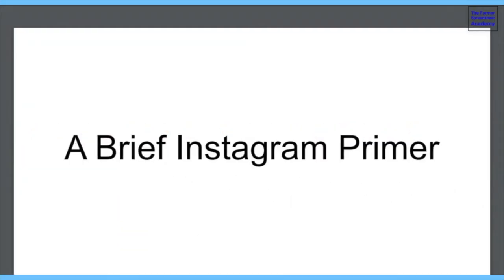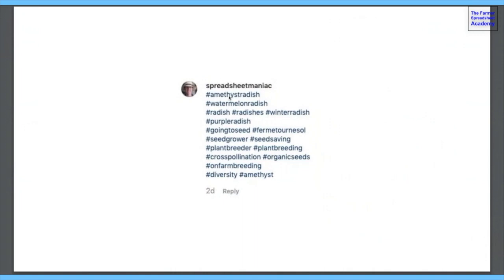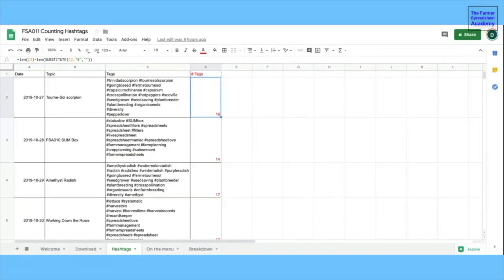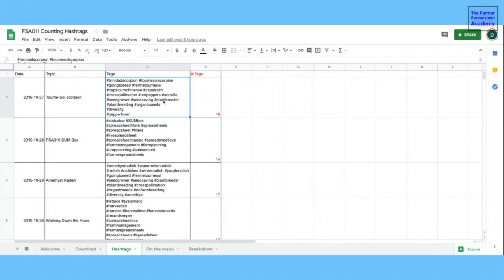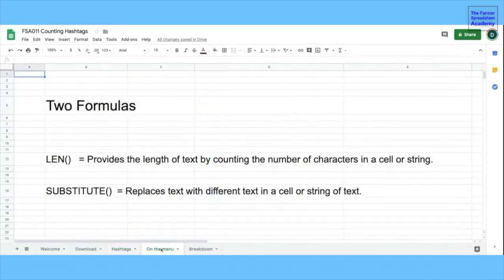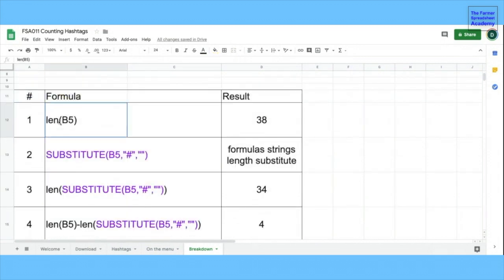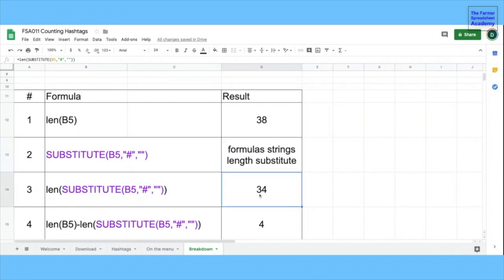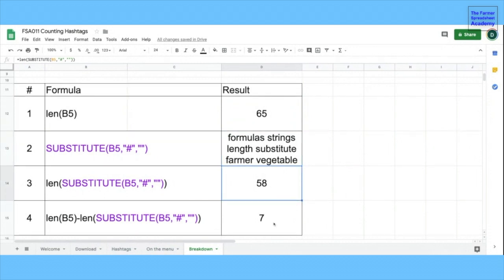Tip #11 Counting Hashtags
Dan Brisebois looks at a formula combo to count how many time something repeats in a spreadsheet cell.  The formulas in question are LEN() and SUBSTITUTE(). We'll be counting hashtags as part of your farm social media plan.